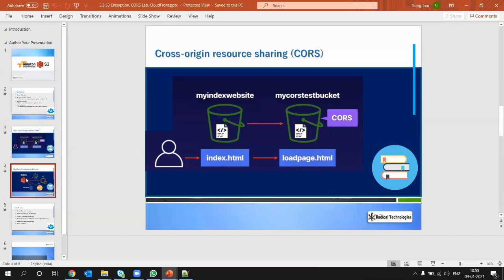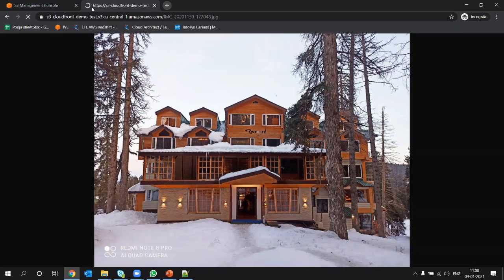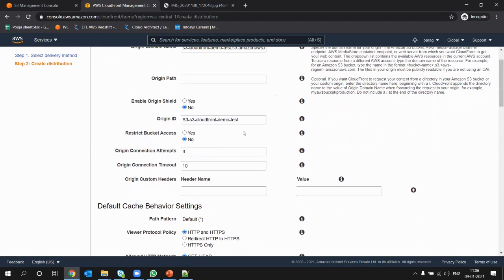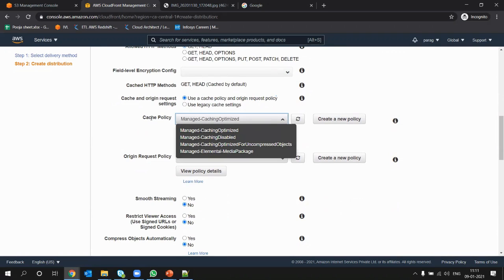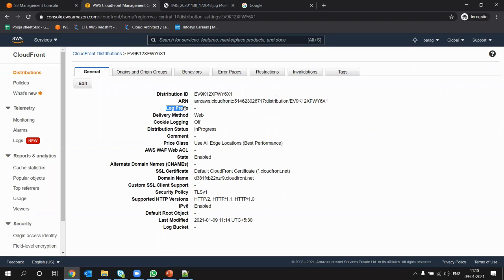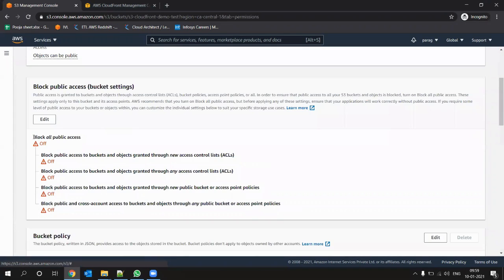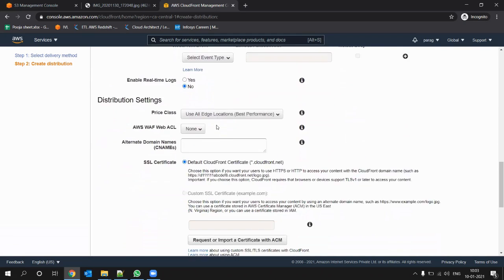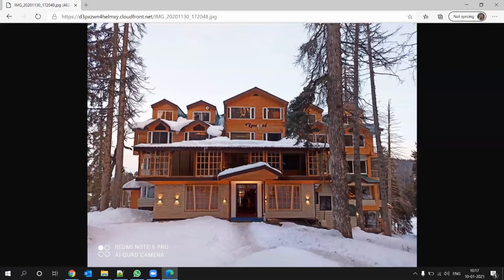AWS Cloud Front Lab| Beginner Course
Amazon CloudFront is a fast content delivery network (CDN) service that securely delivers data, videos, applications, and APIs to customers globally with low latency, high transfer speeds, all within a developer-friendly environment.

CloudFront offers the most advanced security capabilities, including field level encryption and HTTPS support, seamlessly integrated with AWS Shield, AWS Web Application Firewall and Route 53 to protect against multiple types of attacks including network and application layer DDoS attacks. These services co-reside at edge networking locations – globally scaled and connected via the AWS network backbone – providing a more secure, performant, and available experience for your users.

CloudFront works seamlessly with any AWS origin, such as Amazon S3, Amazon EC2, Elastic Load Balancing, or with any custom HTTP origin. You can customize your content delivery through CloudFront using the secure and programmable edge computing feature AWS Lambda@Edge.